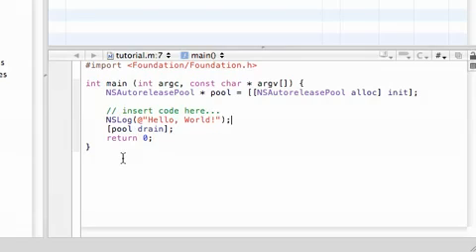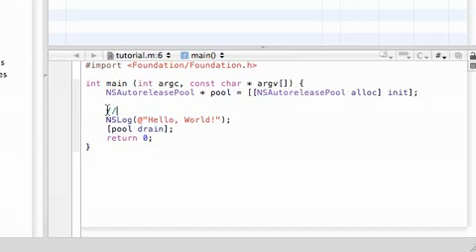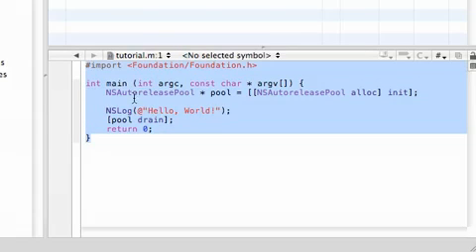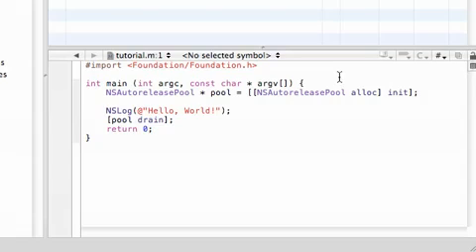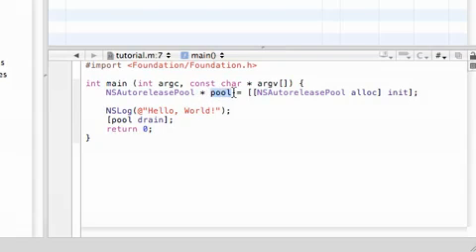Objective C Programming Tutorial 2 Explaining the Program YouTube